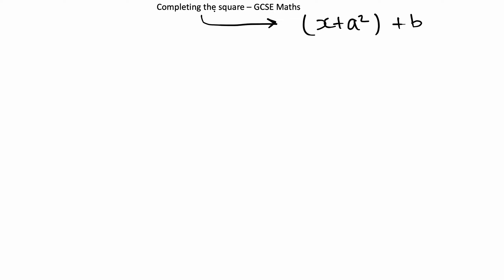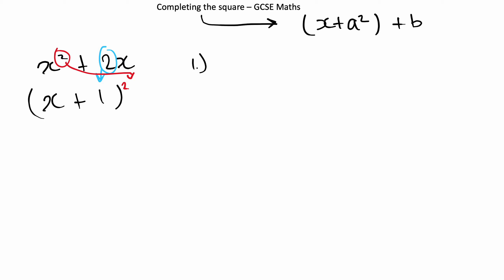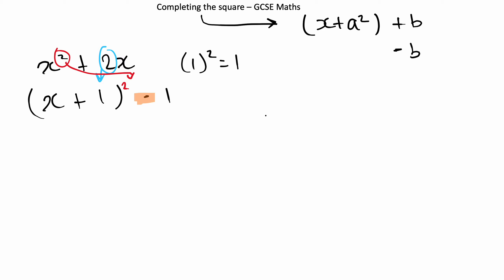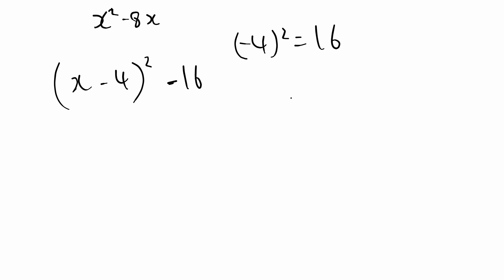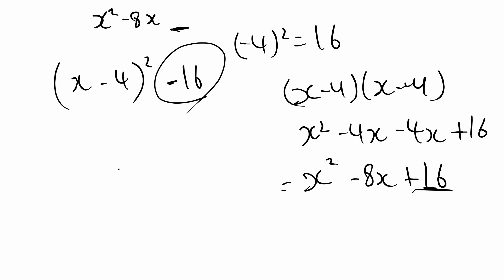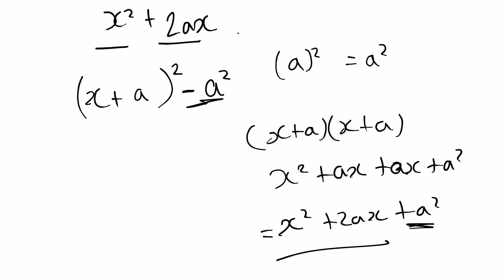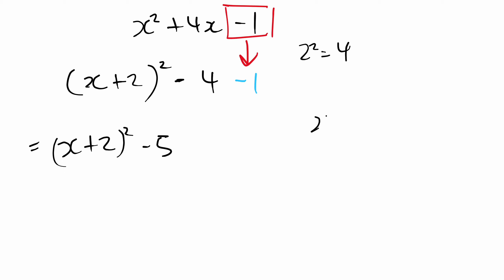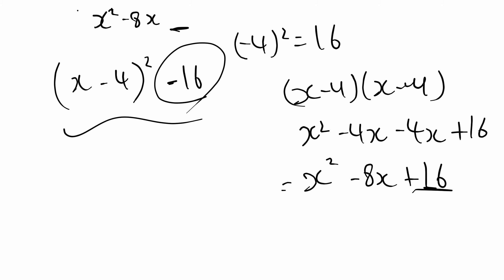Completing the square- GCSE Maths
This video explains the absolute fundamentals you need to know to rearrange equations using the complete the square method.
For when x^2=1